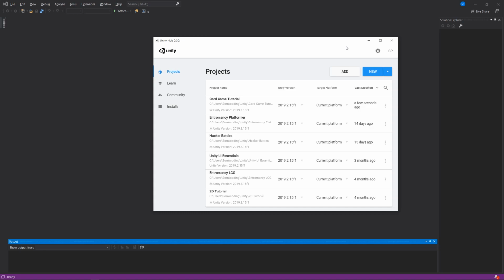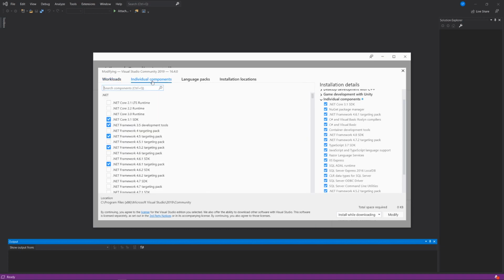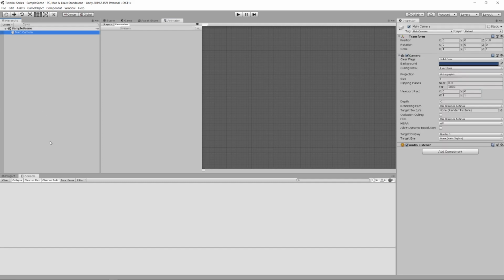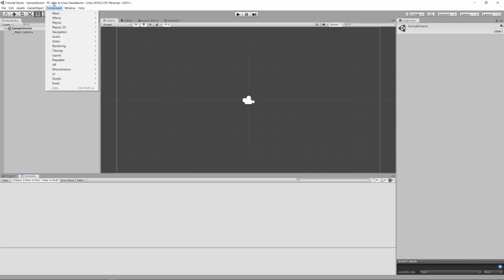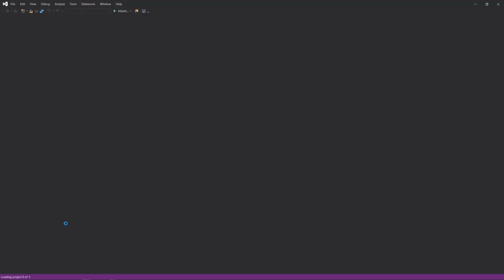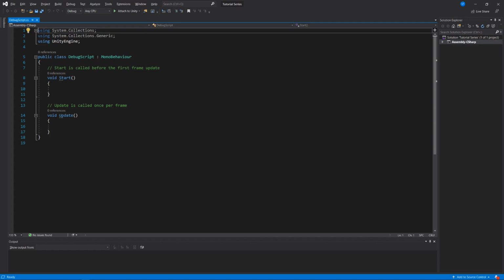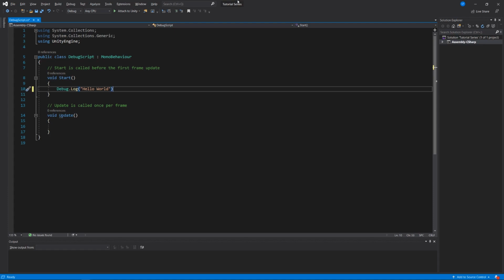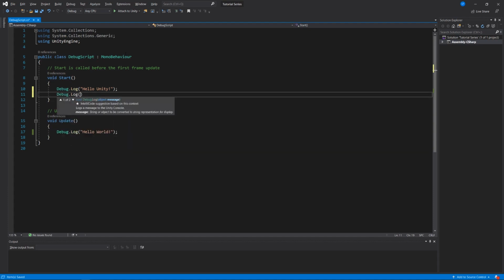Learn C# and Unity for Digital Tabletop Game Development - Part 1 (Intro and Logging to Console)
Learn C# and Unity for digital tabletop game development!